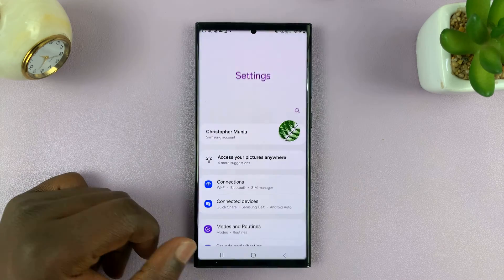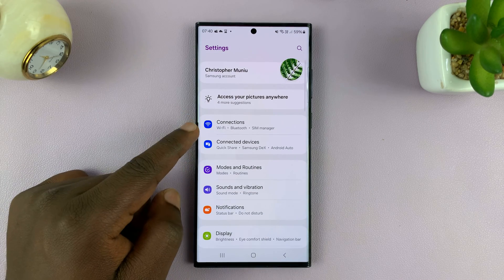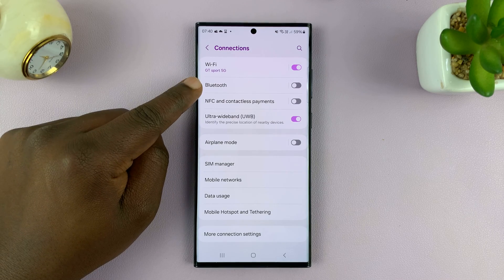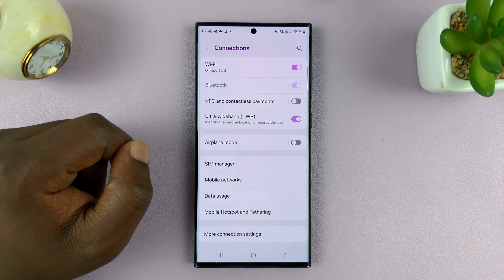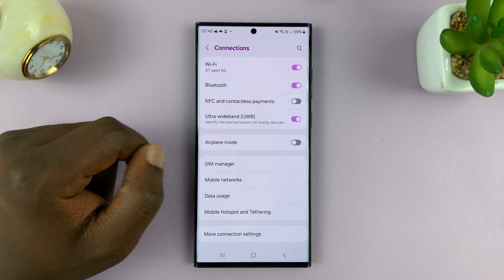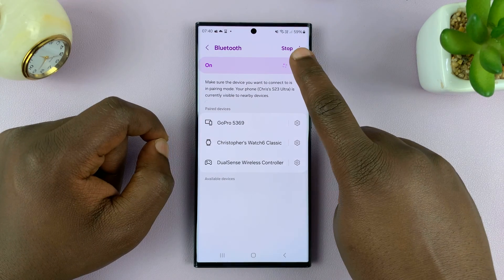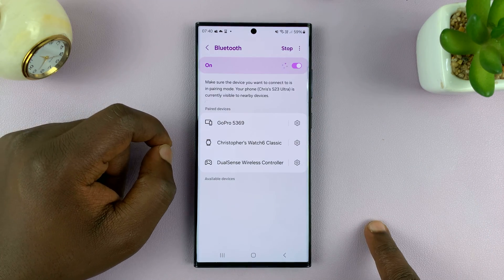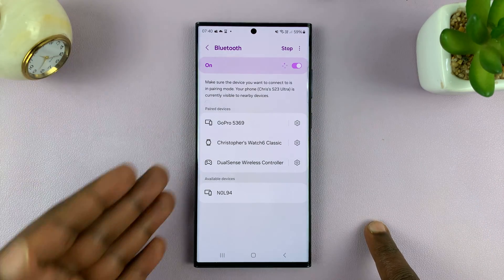How To Turn ON Bluetooth On Samsung Device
Here's how to turn on Bluetooth on your Samsung device.

Bluetooth connectivity has become an integral feature on Samsung devices, enabling users to seamlessly connect and share data between compatible devices. Whether it's transferring files, connecting to wireless audio devices, or syncing with wearables, enabling Bluetooth on your Samsung device is a simple process. Here's a step-by-step tutorial to help you turn on Bluetooth:

To Turn ON Bluetooth On Samsung Device
Go to Settings
Select Connections
Select Bluetooth

Galaxy S23 Ultra DUAL SIM 256GB 8GB Phantom Black:

Google Pixel 8 Pro:

Cell Phone Tripod Adapter